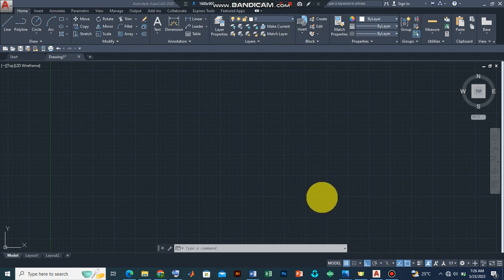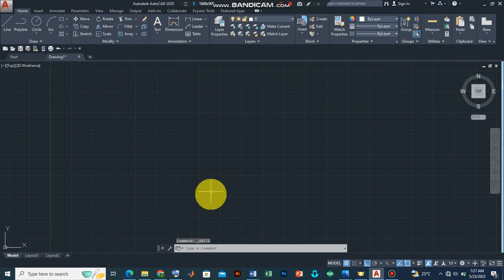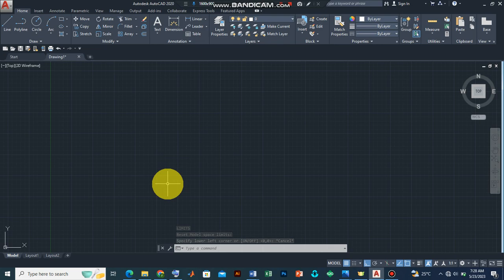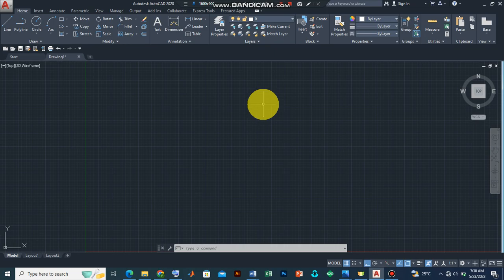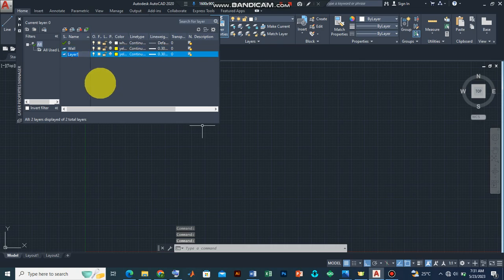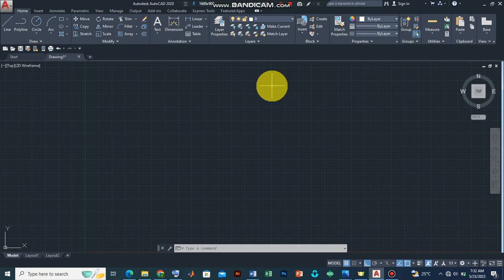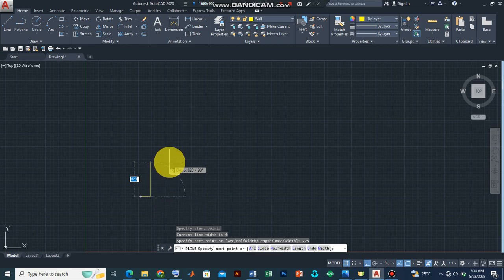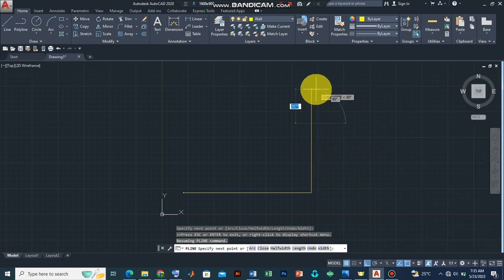Mastering AutoCAD Basics 1: Ultimate Workspace Setup Guide for Maximum Productivity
In this comprehensive AutoCAD tutorial, we will guide you through the process of setting up your workspace for optimal productivity. Whether you're a beginner or looking to brush up on your AutoCAD skills, this video is designed to help you master the basics and unlock your true potential as a CAD designer.

Setting up the right workspace in AutoCAD is crucial for streamlining your workflow and enhancing your efficiency. We understand that navigating through the software's interface can be overwhelming at first, but fear not! We've got you covered with step-by-step instructions and expert tips to make the process a breeze.

In this tutorial, we will start by exploring the various elements of the AutoCAD interface. From the ribbon menu to the command line, we will walk you through each component and explain its functionalities. Understanding these elements will give you a solid foundation to customize your workspace according to your specific needs.